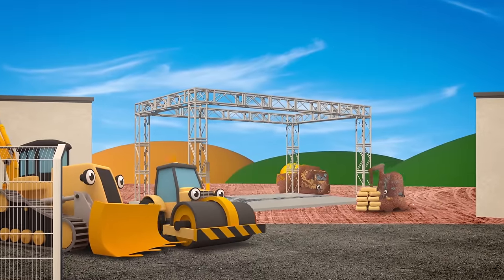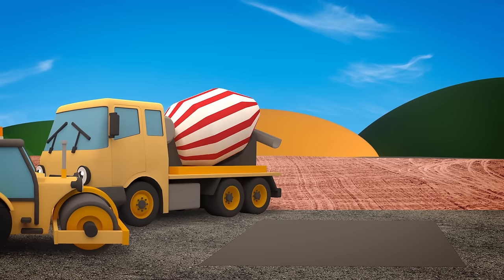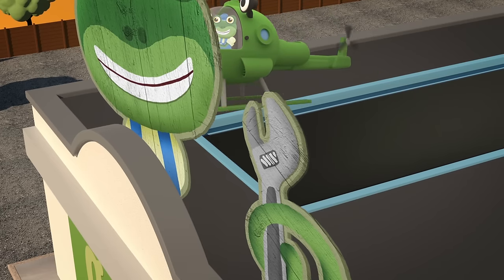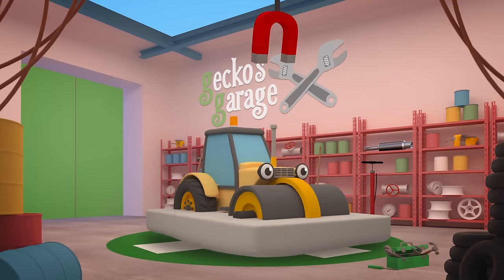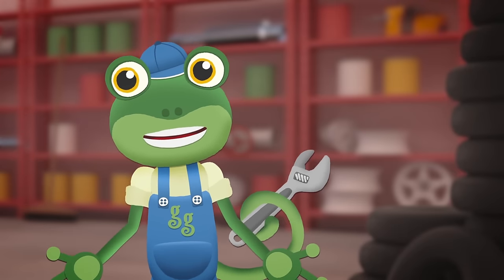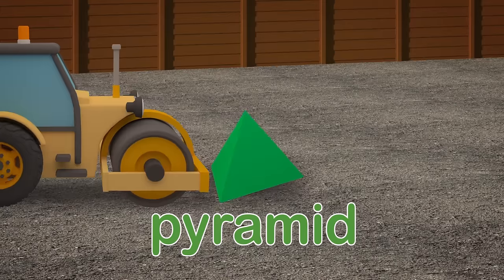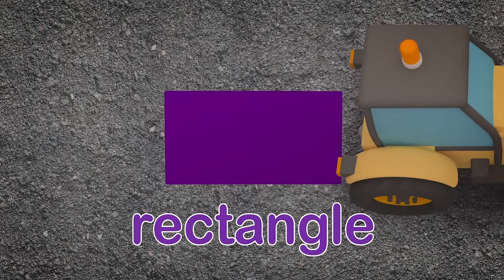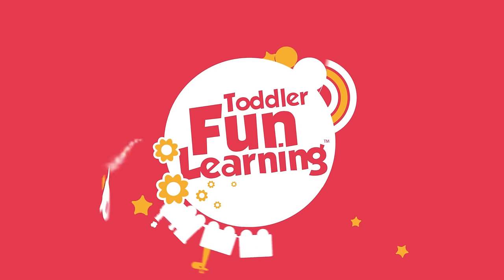Rick The Road Roller Visits Gecko's Garage | Construction Trucks For Children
Rick The Road Roller gets into trouble on the construction site and it's up to Gecko in Helen The Helicopter to rescue him.  There's lots of construction trucks for children in this latest episode featuring the mechanicals and helicopters.  Learn shapes and 3D shapes with Gecko.